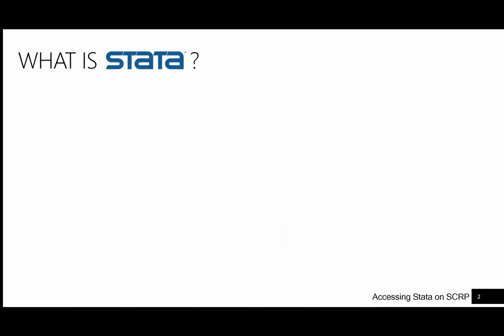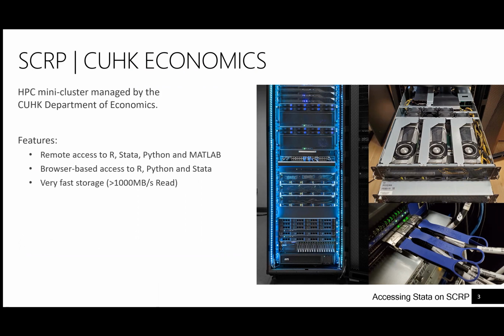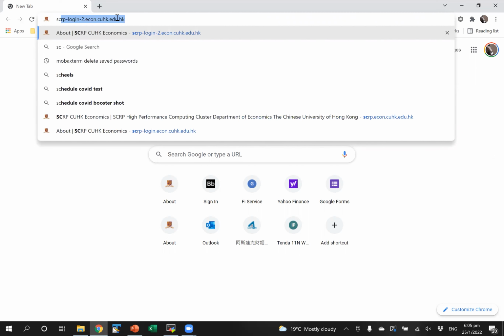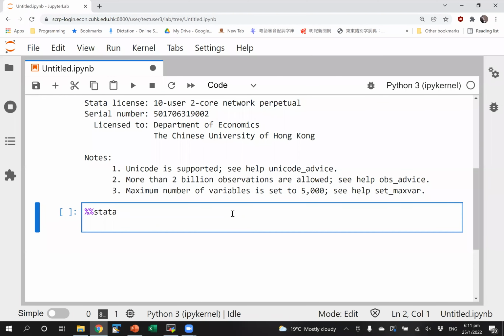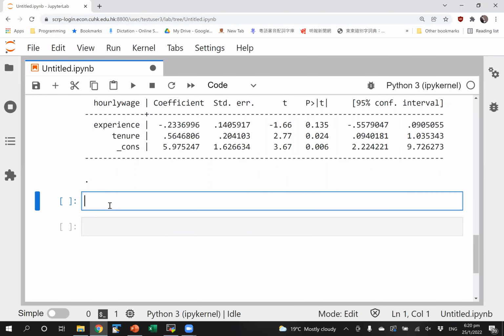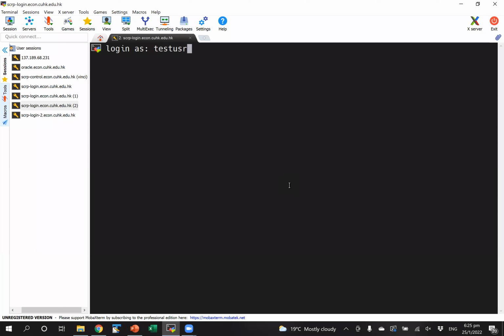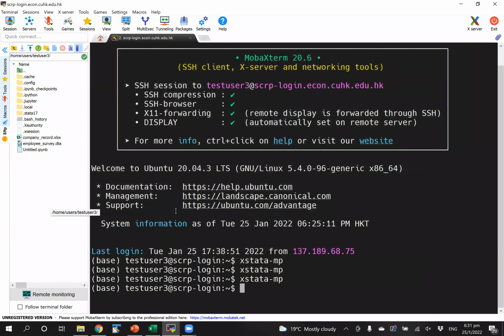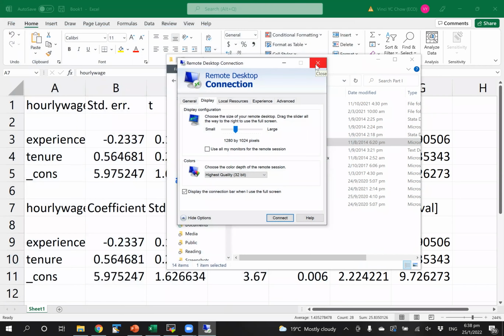Accessing Stata on SCRP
In this video, we will cover how to access Stata on SCRP, the HPC mini-cluster of the CUHK Department of Economics.

Topics:
00:00 - Introduction
04:42 - Account and Access
08:50 - Stata on a Browser
20:05 - Stata on SSH
25:37- Stata on Remote Desktop